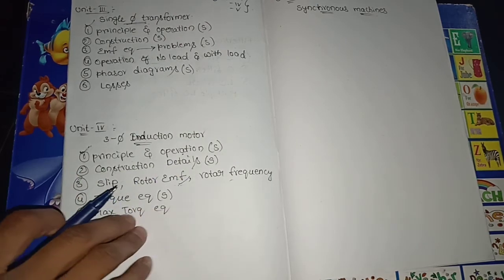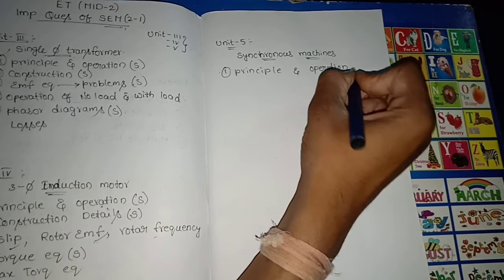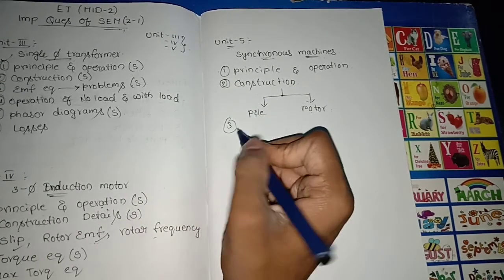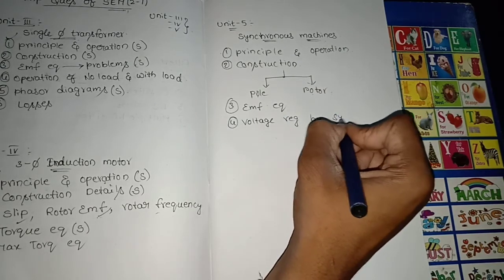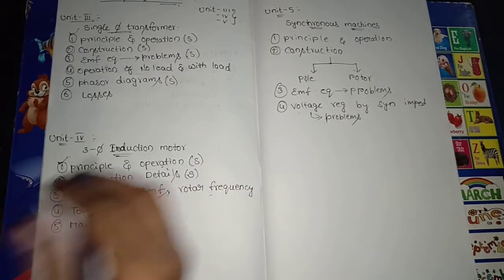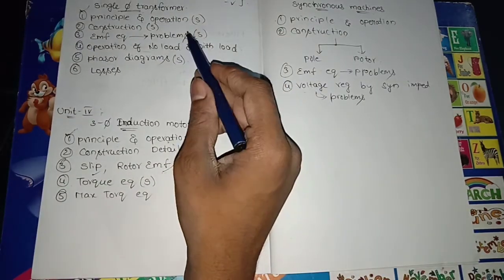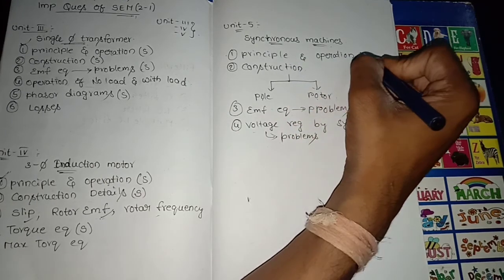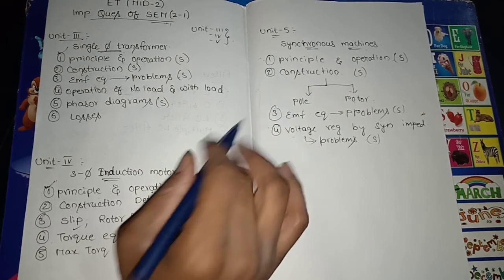||ET||MID-2||SEM(2-1)||IMPORTANT QUESTIONS||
Edu2Web